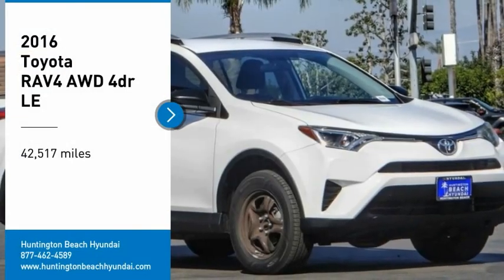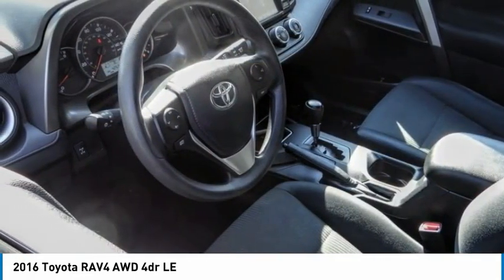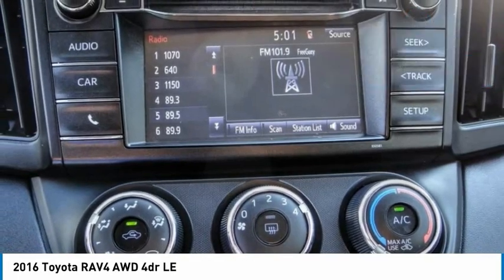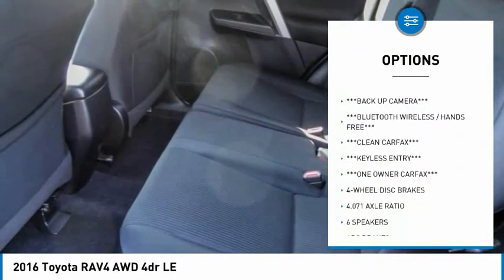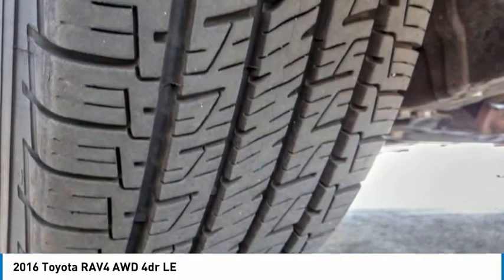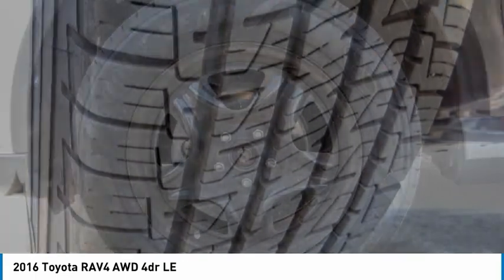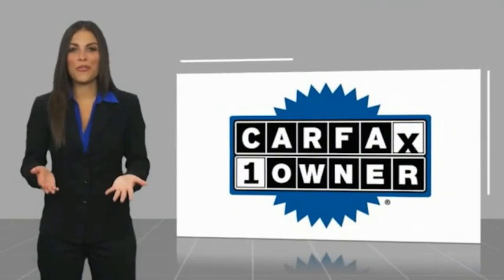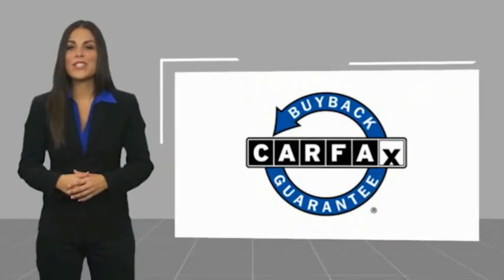2016 Toyota RAV4 RH6143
2016 Toyota RAV4 AWD 4dr LE

16751 Beach Blvd.

2016 Toyota RAV4 Super White 6-Speed Automatic 2.5L 4-Cylinder DOHC Dual VVT-i ***BLUETOOTH WIRELESS / HANDS FREE***, ***BACK UP CAMERA***, ***KEYLESS ENTRY***, ***CLEAN CARFAX***, ***ONE OWNER CARFAX***. 22/29 City/Highway MPG CARFAX One-Owner. Clean CARFAX. This Vehicle is Located at: Huntington Beach Hyundai; 16751 Beach Blvd, Huntington Beach CA 92647. Dealer Installed accessories are optional and may be purchased for an additional charge.All prices subject to government fees and taxes, any finance charges, any dealer document preparation charge, and any emission testing charge.While we make every effort to ensure the data listed here is correct, there may be instances where some of the factory rebates, incentives, options or vehicle features may be listed incorrectly as we get data from multiple data sources. PLEASE MAKE SURE to confirm the details of this vehicle (such as what factory rebates you may or may not qualify for) with the dealer to ensure its accuracy. Dealer cannot be held liable for data that is listed incorrectly.